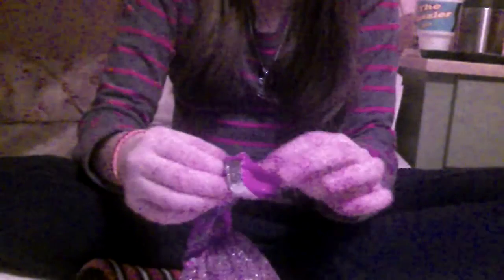Opening homemade blind bags ep. 1